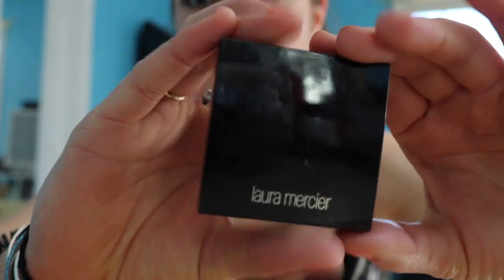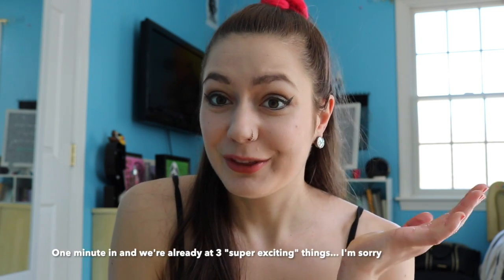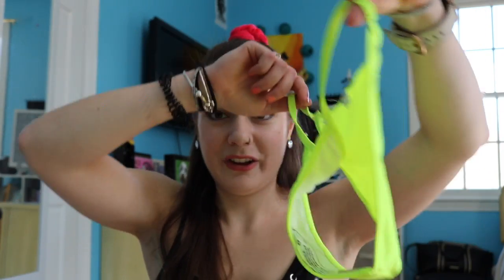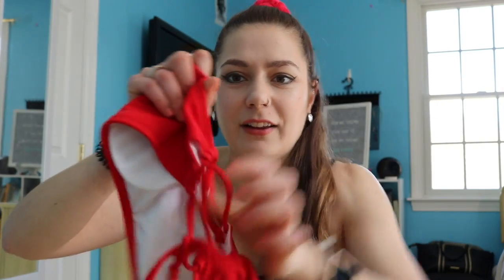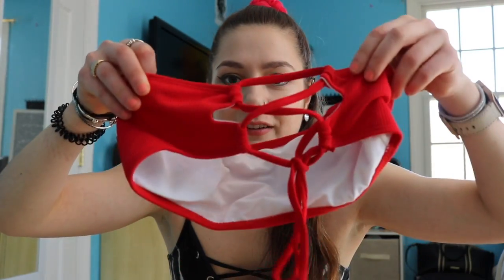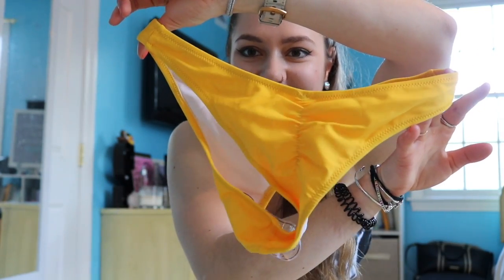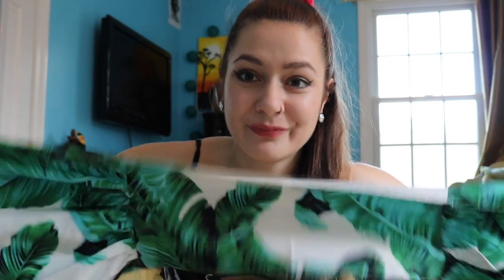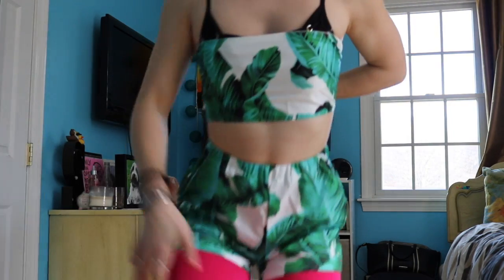CHEAP BIKINI HAUL | Shein & Amazon all under $20 | Steals or scams?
Hey Guys!

So, I'm headed to Hawaii next month an obviously had to stock up on bikinis and summer outfits/accessories for my trip! I decided to finally give SHEIN a try and boy am I glad I did. In this video I try on and review all of the affordable bikinis and summer things you could want to see if these cheap websites are worth purchasing from (spoiler alert, they absolutely are!)

❥ Red Bikini, size medium, currently $15

❥ Yellow Bikini, medium, currently $18

❥ Leaf Set, small (but I probs should have sized up), currently $17

❥ Can't find the same hat, but this one is pretty similar for $15!